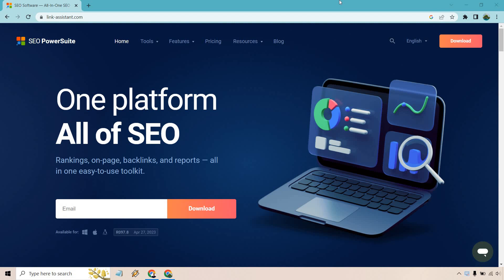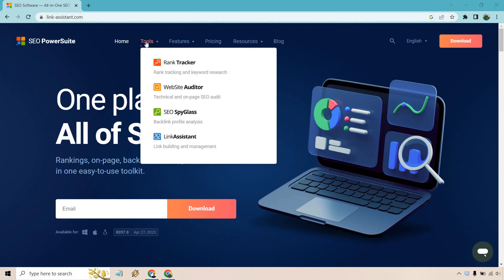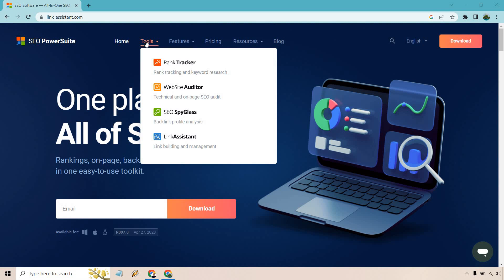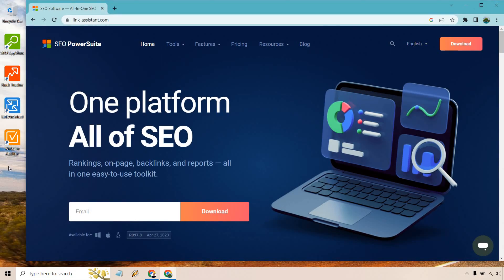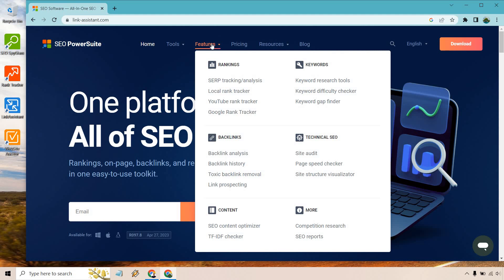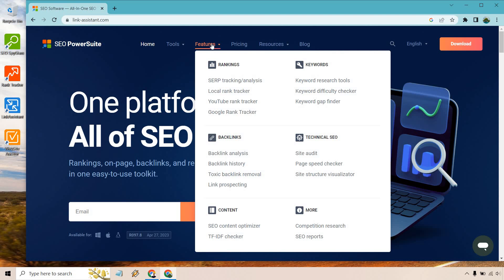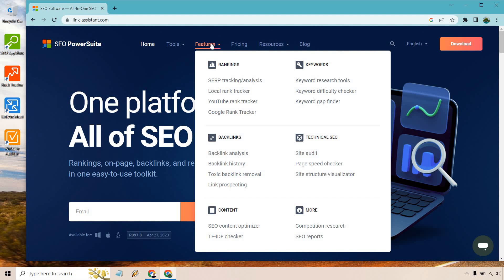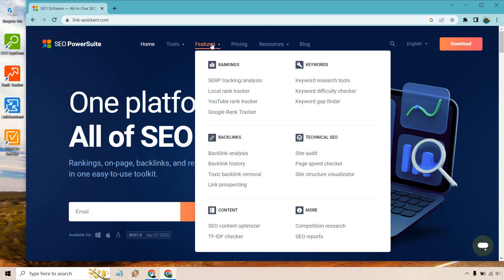SEO PowerSuite Explained (What Is SEO PowerSuite?)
SEO PowerSuite Explained Video

Need an explanation of SEO PowerSuite? Then this quick video is going to be perfect for you. Overall, SEO PowerSuite is a variety of SEO tools that you will help you with your SEO efforts (for both Google and YouTube). Anyway, check out the video for all of the quick information. Once all is said and done, you'll most certainly know the answer to the question: What is SEO PowerSuite?